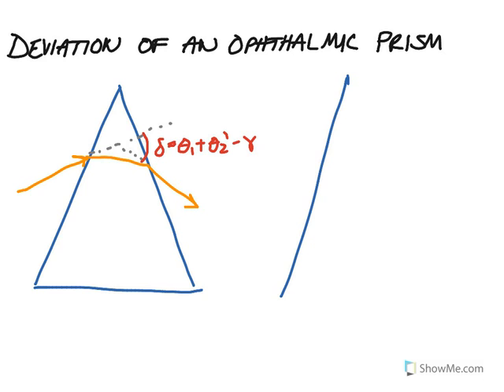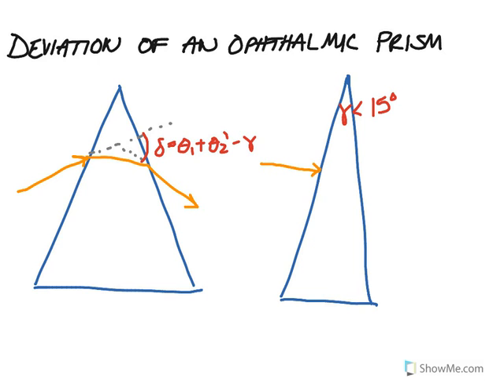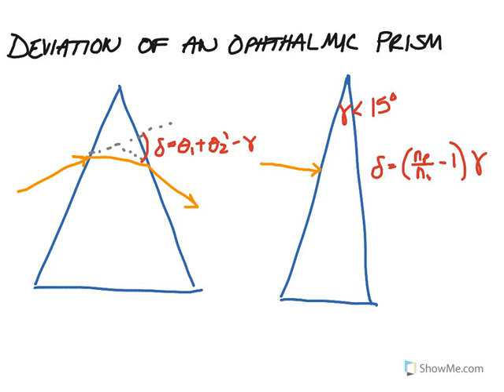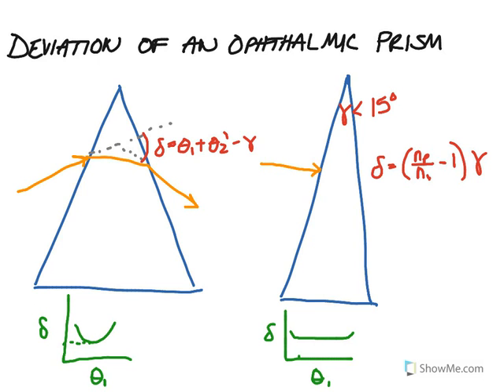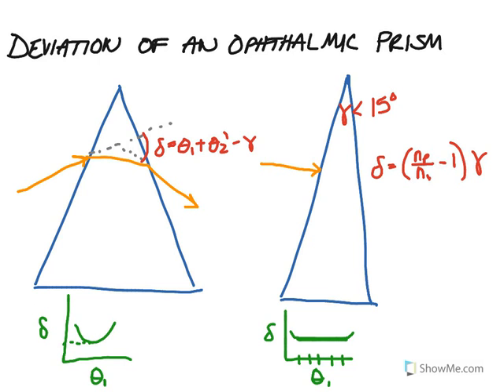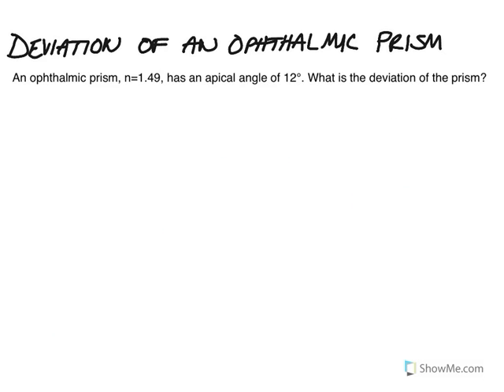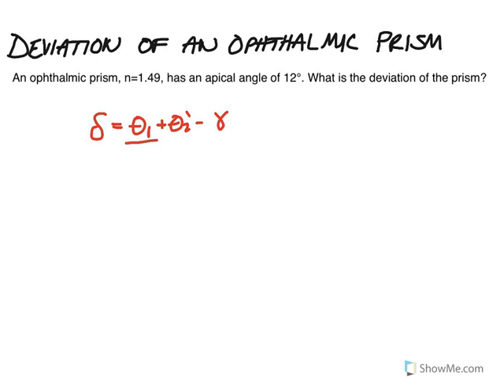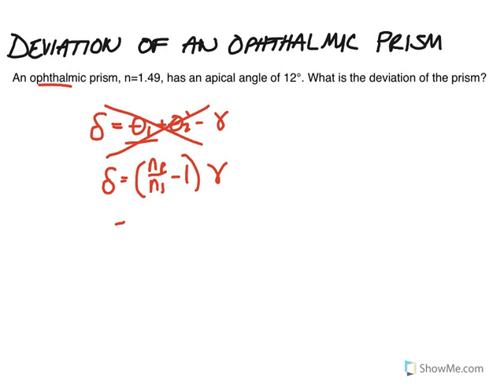Deviation of an Ophthalmic Prism